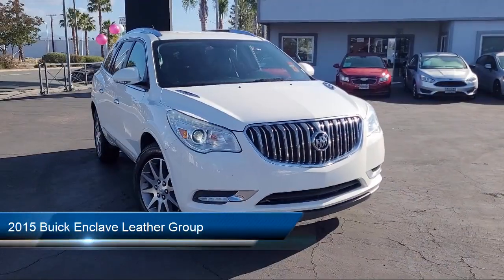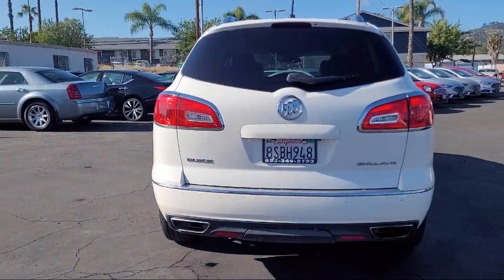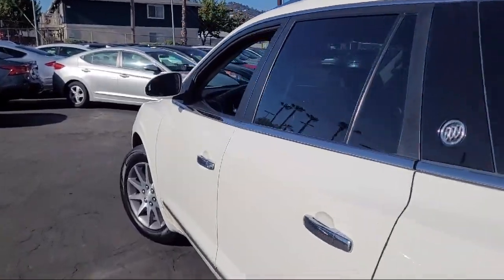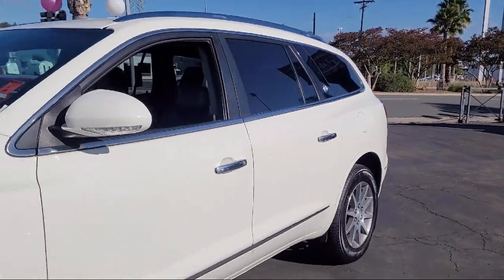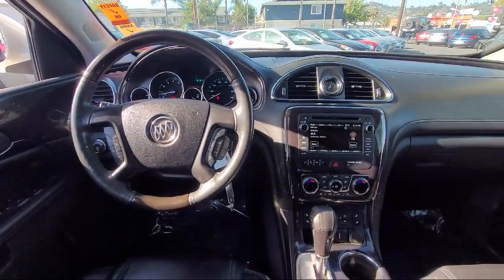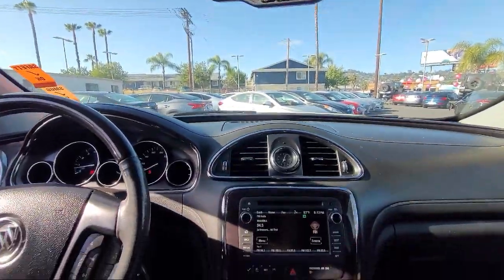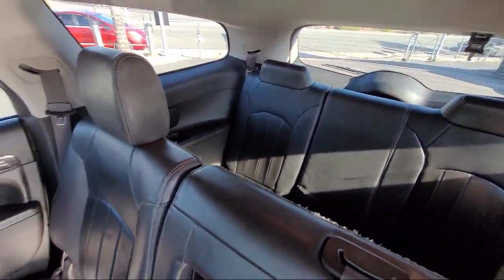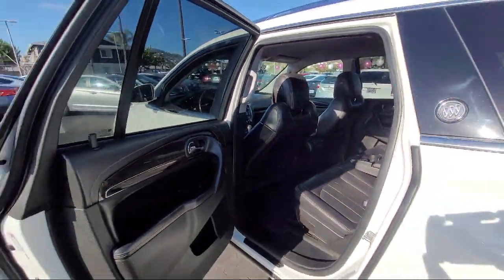2015 Buick Enclave Leather Group Sport Utility San Diego Carlsbad National City Chula Vista Alpi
2015 Buick Enclave Leather Group Sport Utility Stock Number: 220325A Vin:5GAKRBKD4FJ282643.

327 El Cajon Blvd.